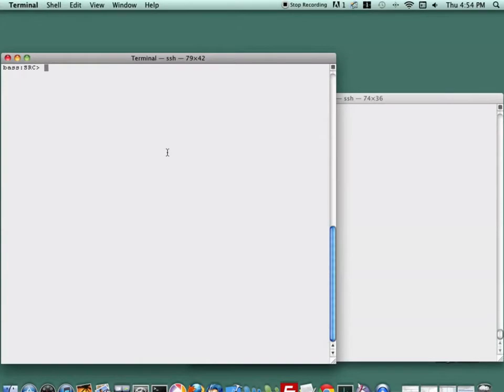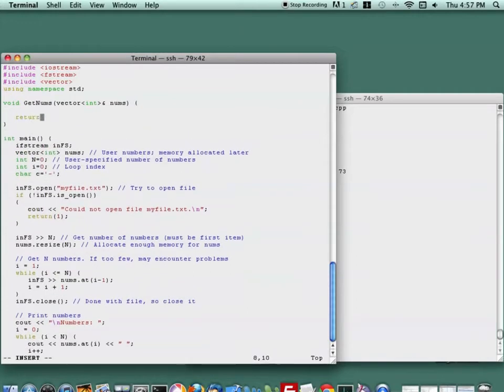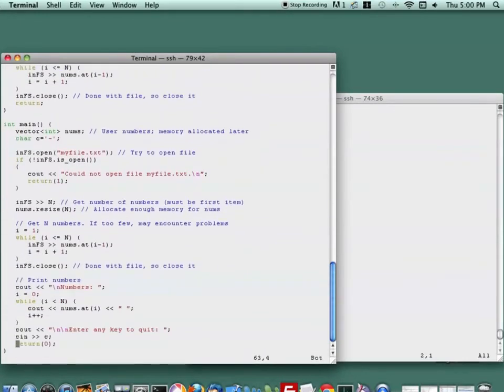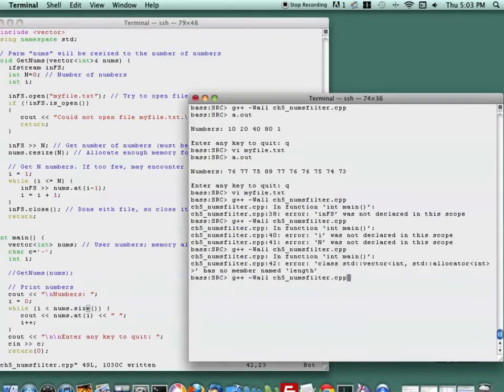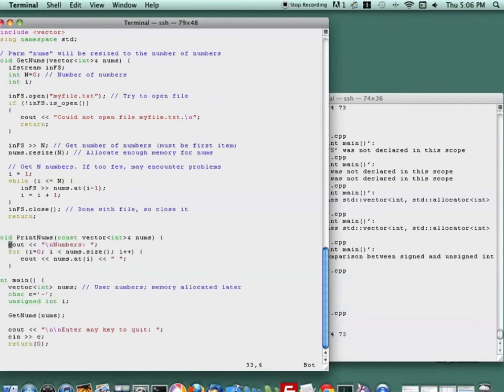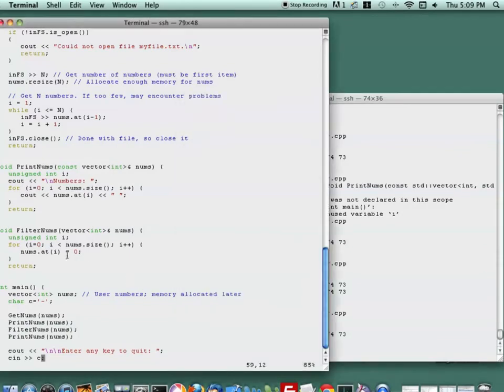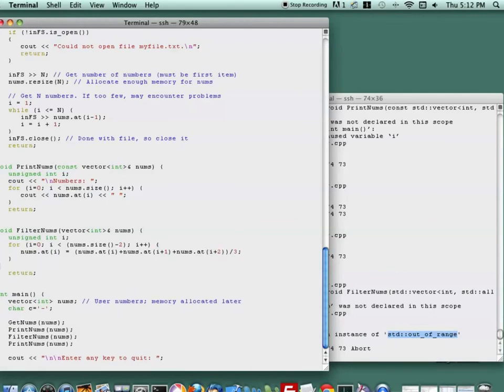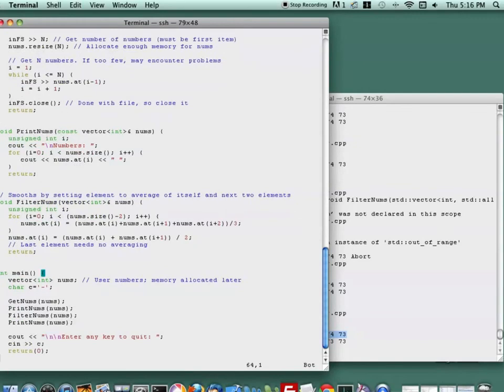Example of incremental program development: A numbers smoothing program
This example walks through typical development of a simple program involving functions and vectors. It includes incremental program development, and shows several common errors relating to not fully modifying pasted code, an out-of-range vector index, and more. Developed to accompany the online book "Programming in C++"